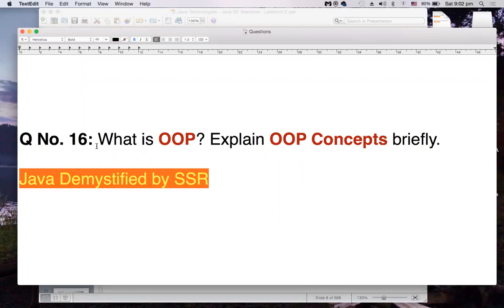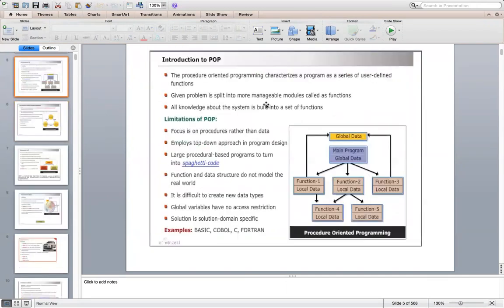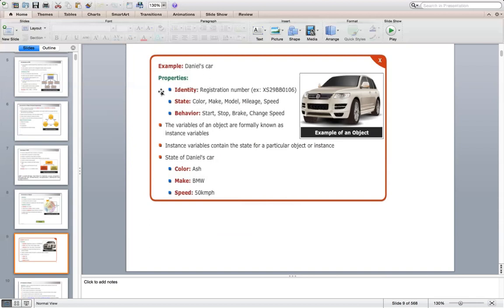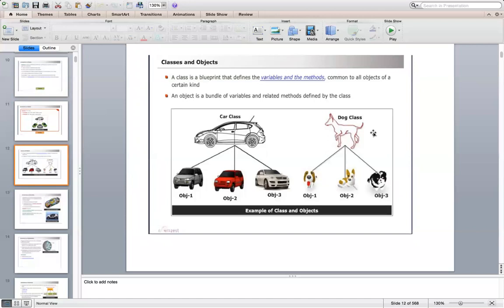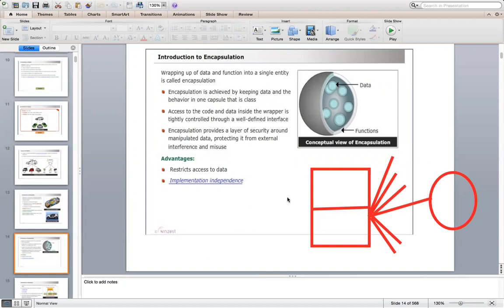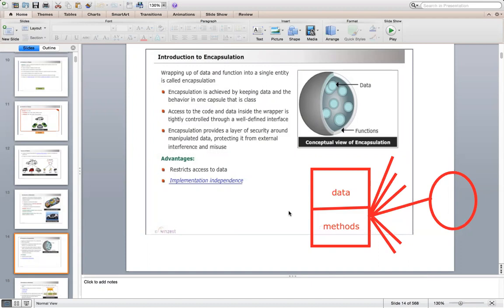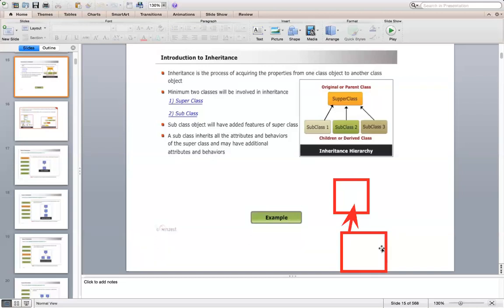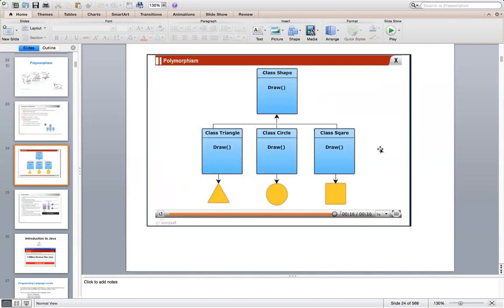What is OOP? Explain OOP concepts briefly!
What is OOP? Explain OOP concepts briefly! This question is detailed in this video. One will understand OOP, Object model, class, object, encapsulation, abstraction, inheritance and polymorphism.